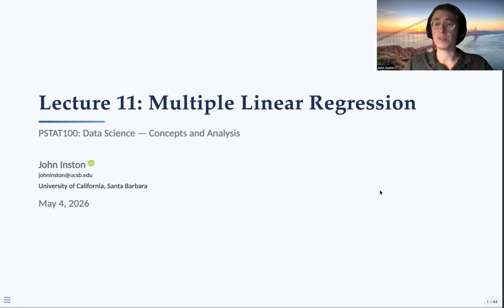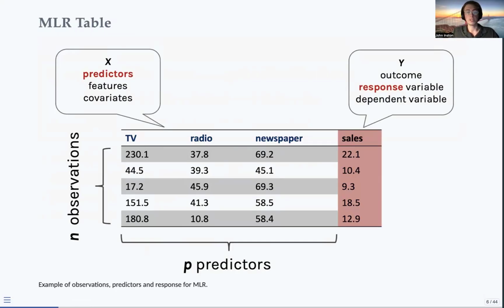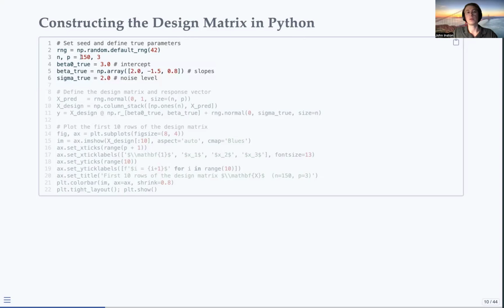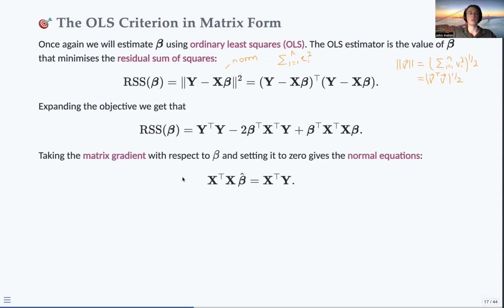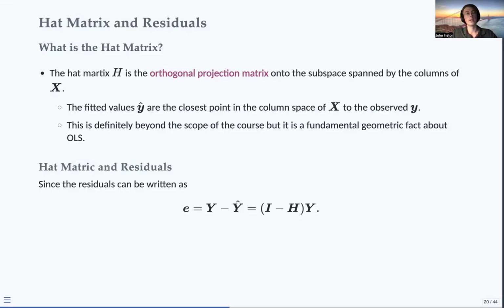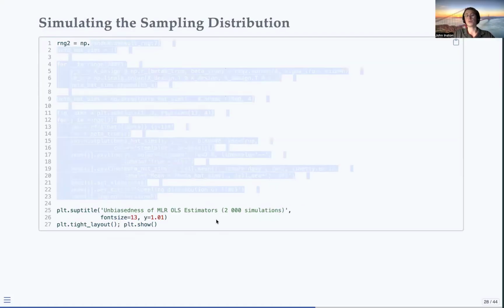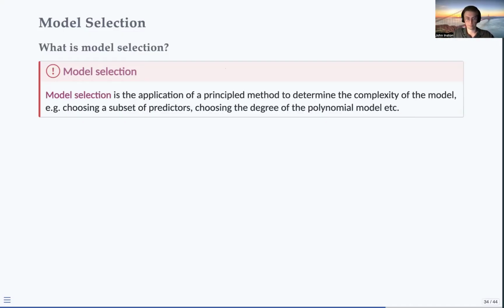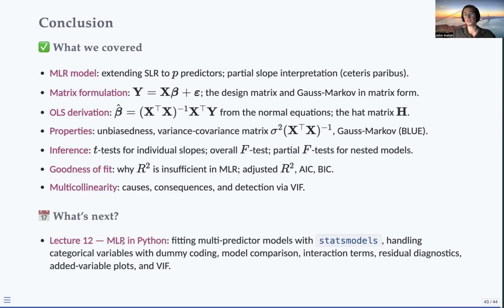PSTAT100 Lecture 11 - Multiple Linear Regression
This is a recorded lecture from my PSTAT100 lecture series taught at UCSB in Spring Term 2026.  This lecture provides a short theoretical background of Multiple Linear Regression, outlining the derivation of the OLS estimators and MLR statistical inference.